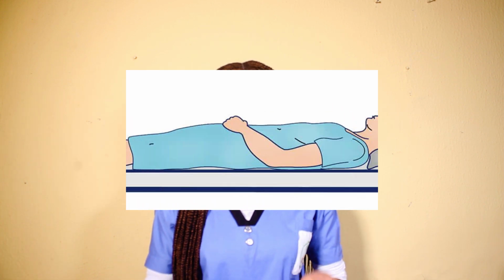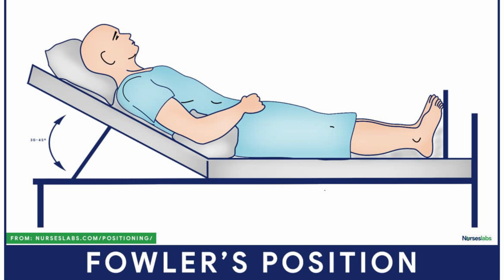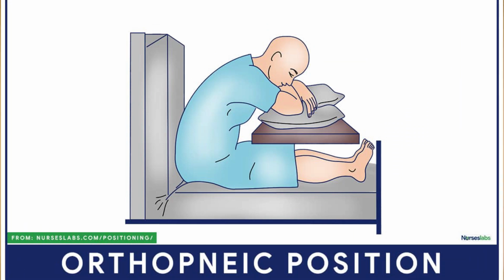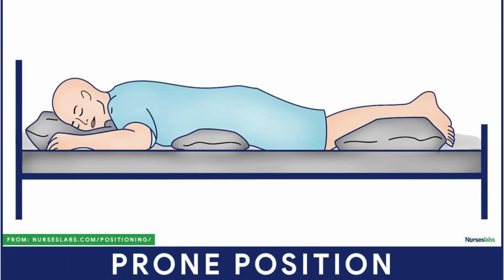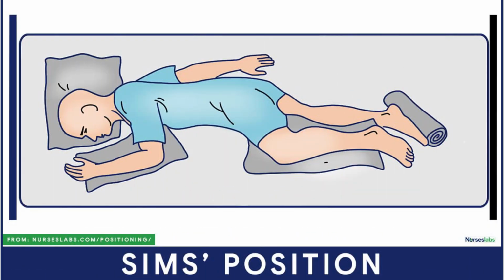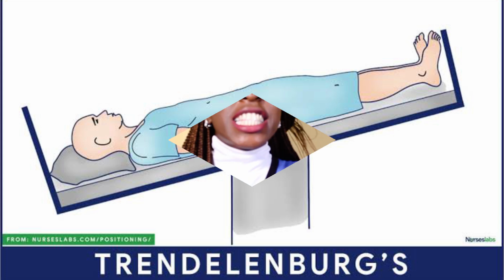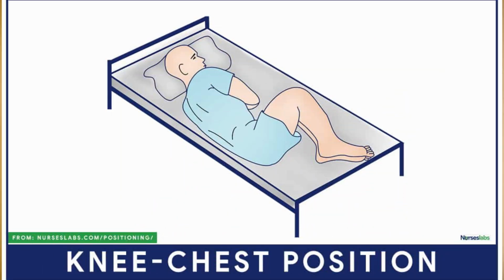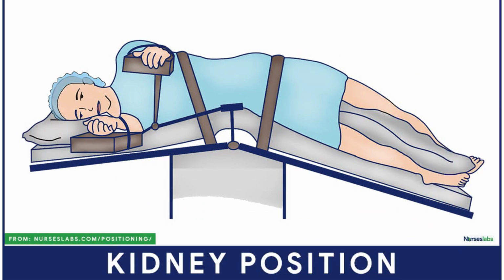Different patient positioning/Patient position used in different procedures.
This video explains the Different patient positioning/Patient position used in different procedures.

232 nursing intervention and scientific rationale loading soon on amazon